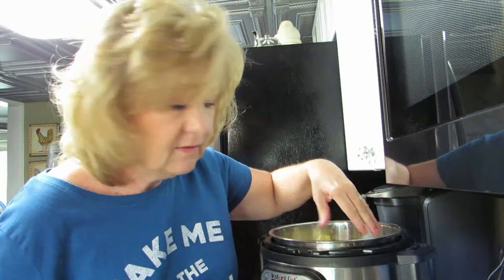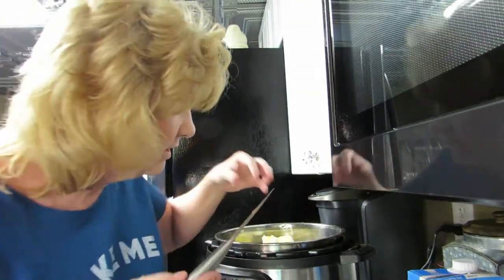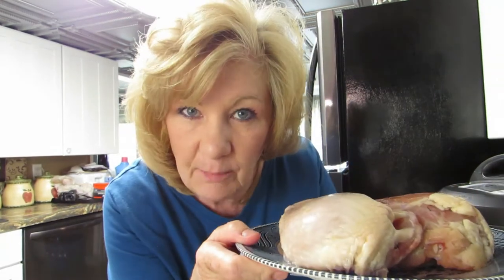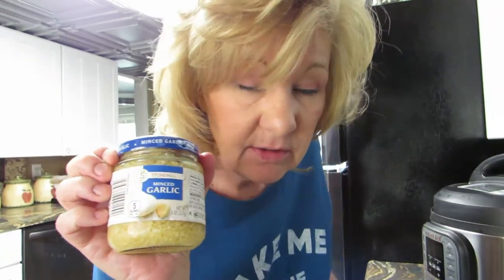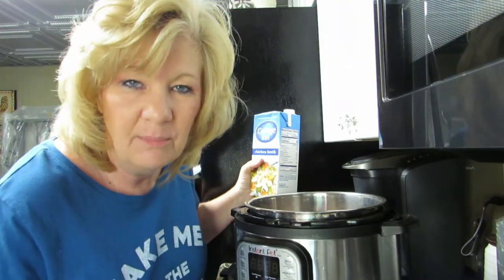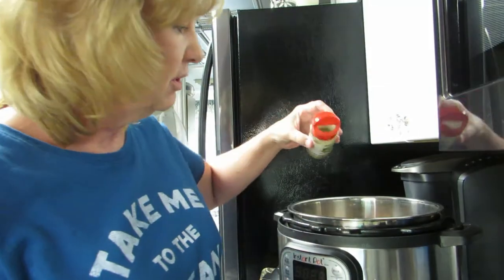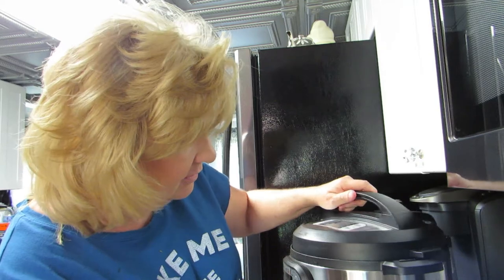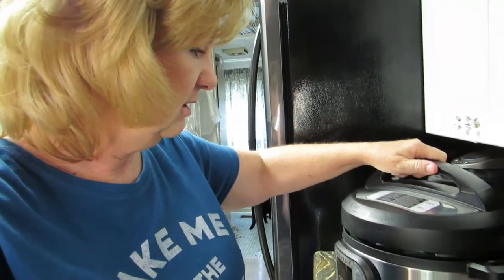Easy Instant Pot Chicken Recipe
How to cook in your Instant Pot? This is an easy chicken recipe for your Instant Pot. If I can cook in this Instant Pot, so can you! Follow along as I create this Easy Instant Pot Recipe!